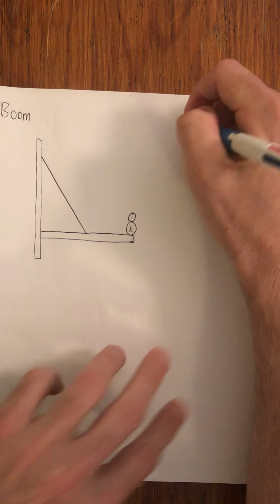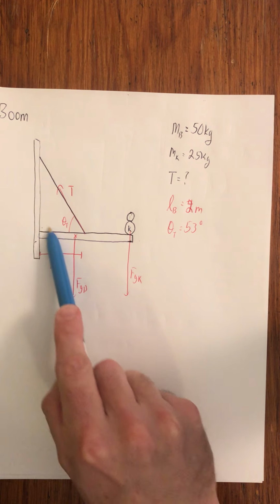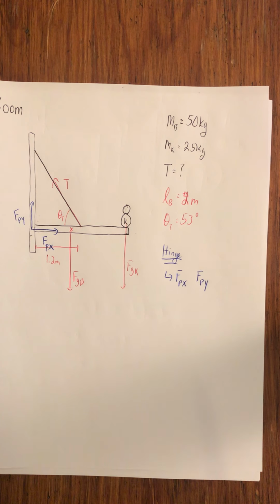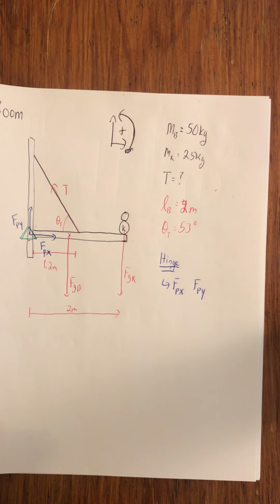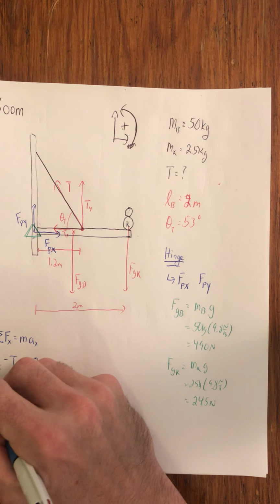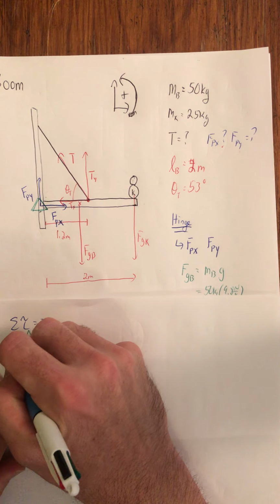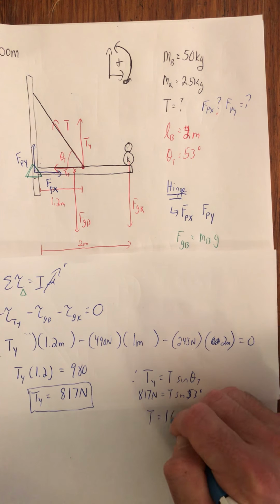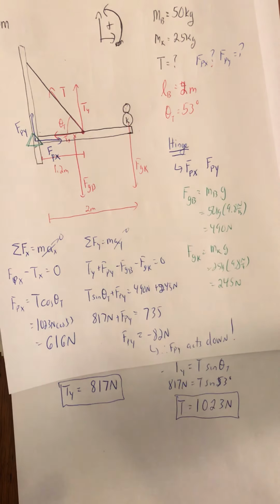Static Eq Boom 1